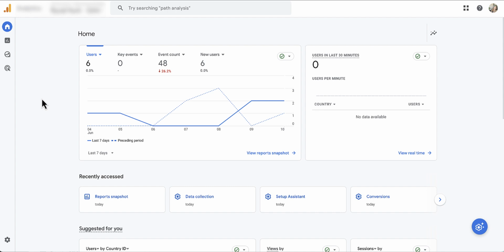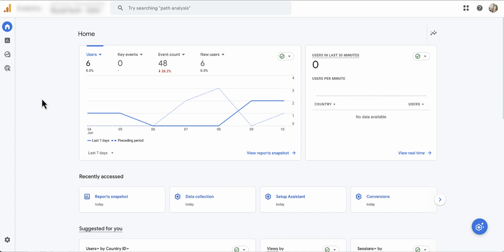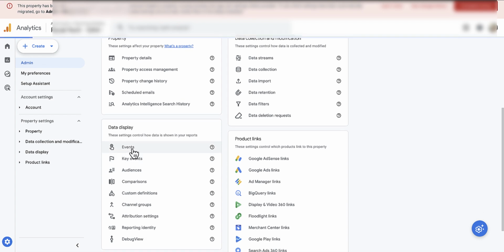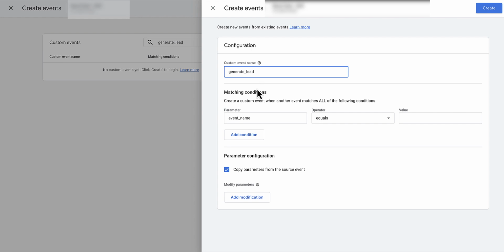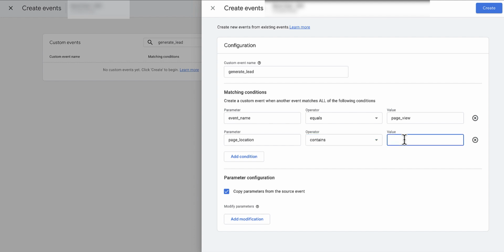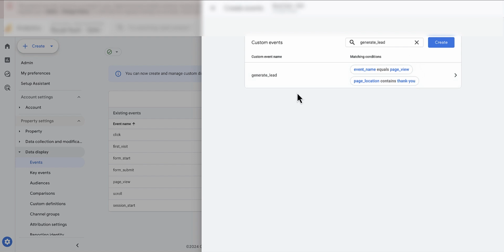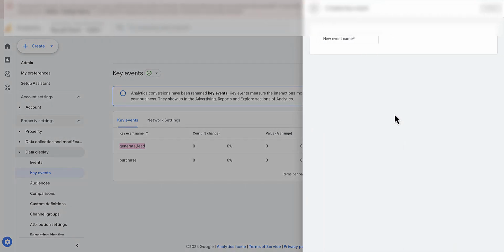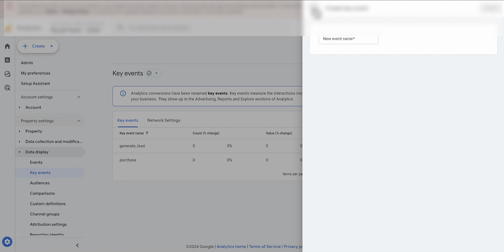Google Analytics 4 Key Event and Thank You Page Tracking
Learn how to track a thank you page "Key Event" (previously Conversions) in Google Analytics 4 (GA4).

This is a simple tutorial to set up the tracking of a thank you page to track form submissions and leads that are coming from your website in Google Analytics 4.

For more help with Digital Marketing, I have two ways I can help you:

DIY Courses at Fearless Female Collective. Courses include website setup, SEO and online course creation.

or

Picasso Media works with clients to help them get more leads and customers for local business owners.

Picasso Media is a digital marketing agency assisting our service-based clients across Australia to get more visibility through great design and strategy. Our services include:

✅ Website and Online Marketing  Audits
✅ Website Design (or redesign)
✅ Local SEO Services
✅ Google Ads
✅ Google Business management
✅ Backlinking
✅ YouTube Channel Setup & Management
✅ Media - Video Editing, Marketing Graphics